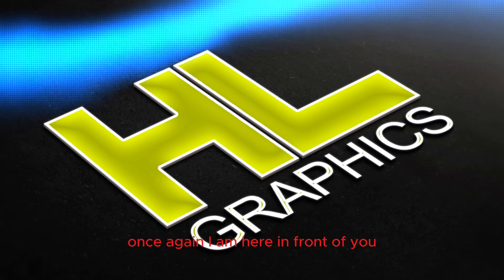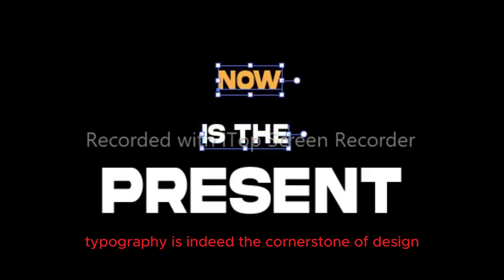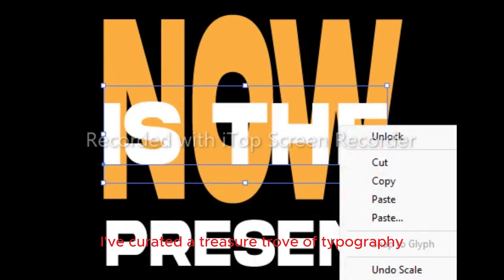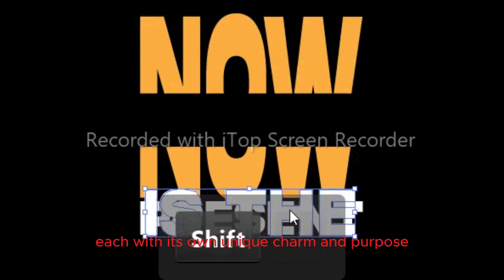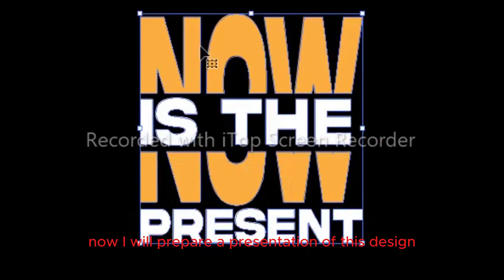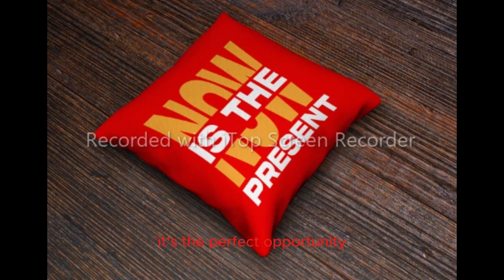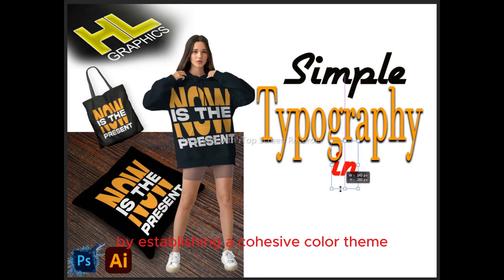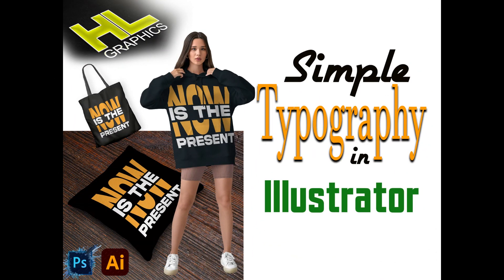Awesome Typography in Illustrator#adobe illustrator#typography#typography illustrator#typography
Welcome to HLGRAPHICS, your go-to destination for mastering graphic design skills! I'm your host, a highly skilled and dedicated freelancer professional with expertise in t-shirt designing, typography, logo design, and overall graphic design.

On this channel, I'm here to empower you with the knowledge and skills you need to excel in the world of design. Whether you're a beginner looking to dive into the fundamentals or an experienced designer seeking to refine your techniques, you've come to the right place.

Through in-depth tutorials, step-by-step walkthroughs, and insightful tips, I'll guide you through the intricacies of Adobe Illustrator and Photoshop. From mastering essential tools to exploring advanced techniques, you'll gain the confidence and proficiency to bring your creative visions to life.

Join me on this journey as we unlock the secrets of graphic design together. Whether you're passionate about crafting eye-catching logos, designing captivating t-shirts, or honing your typographic prowess, HLGRAPHICS is here to inspire, educate, and elevate your skills.

Don't miss out on the opportunity to unleash your creativity and make your mark in the design world.

Awesome Typography in Illustrator

adobe illustrator tutorial
adobe illustrator
tutorial
illustrator design
typography
typography illustrator
typography photoshop
typography design
typography tutorial photoshop
simple typography
simple typography alight motion tutorial. awesome. typography.

TikTok melting text. typography effects. photoshop effects. adobe illustrator typography. how to design. how to create typography illustrations the easy way. colors. what is typography. typography bangla. melting text effect. adobe illustrator tips. typography effects photoshop. hindi typography amv. how to choose fonts. glitch text effect. illustrator custom type. awesome